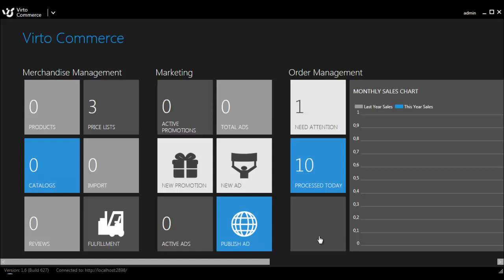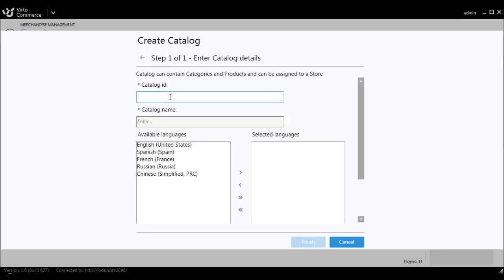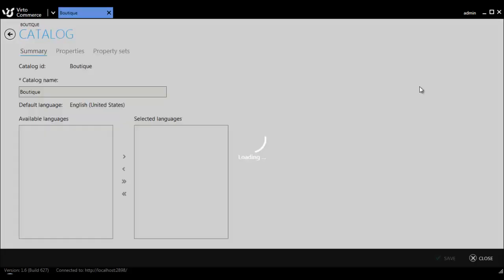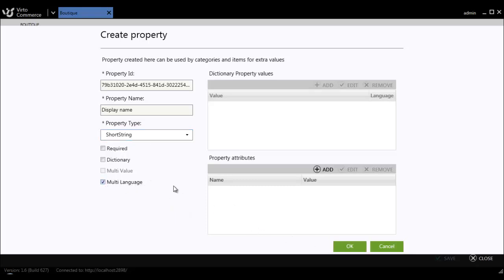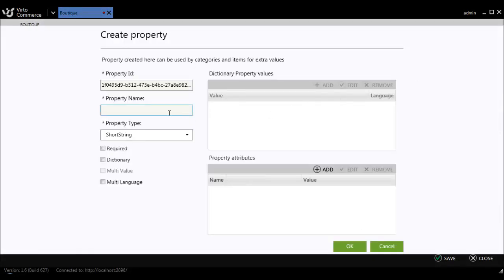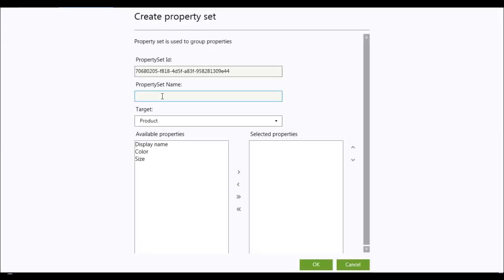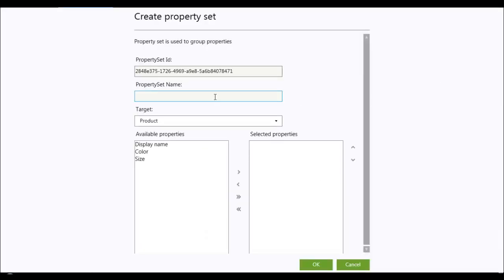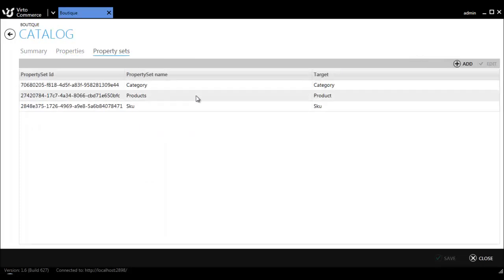Virto open source .NET ecommerce platform. How to create a catalog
The tutorial describes how to create catalog with properties and property sets in it.